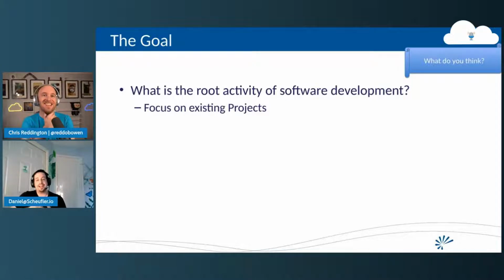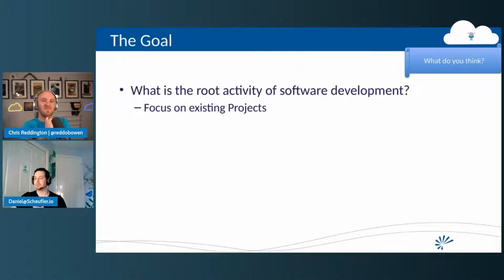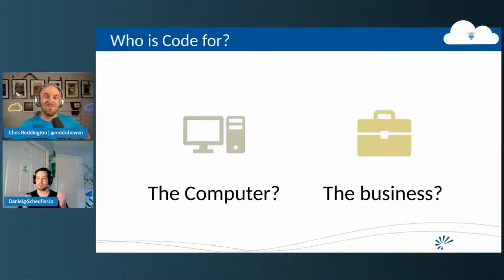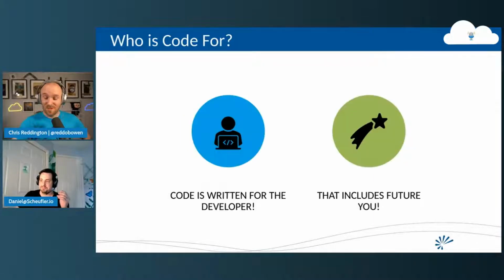Code is Read | With guest Daniel Scheufler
What separates the highly-skilled developer from the one fresh out of college? Why is it that some developer’s code is far easier to maintain and others are nearly impossible to decipher? Both boil down fundamentally to whether you can easily understand the ideas and intent conveyed in their code. So what makes for easily understood code? There are some communication principles we can apply to our code to make it cheaper to change, and faster to understand. After all Code is read more often than it is written. It ought to be easy to read!